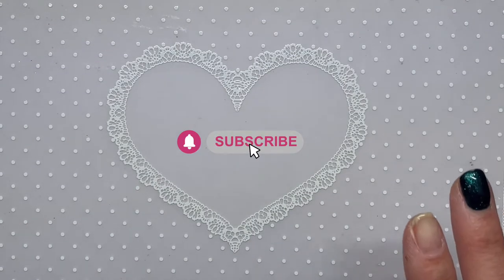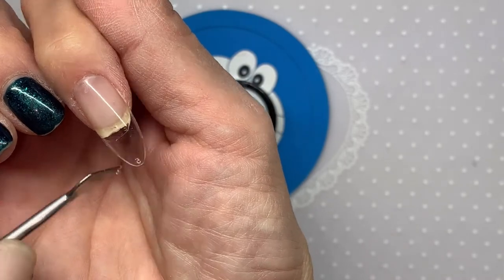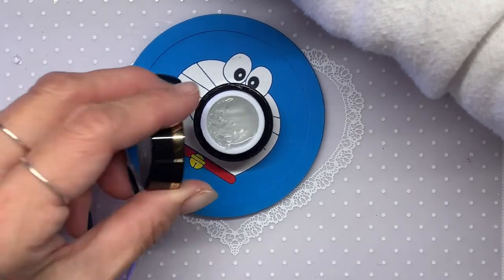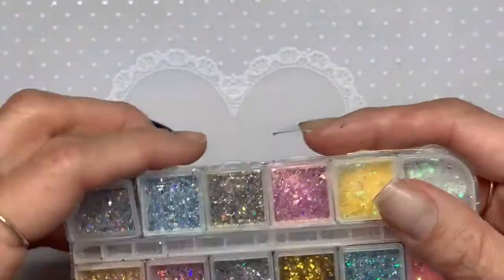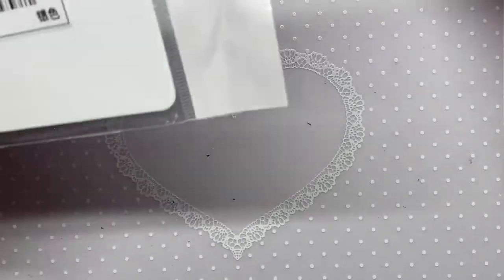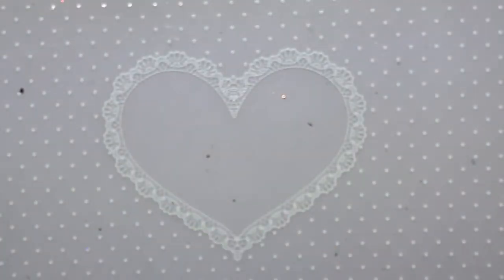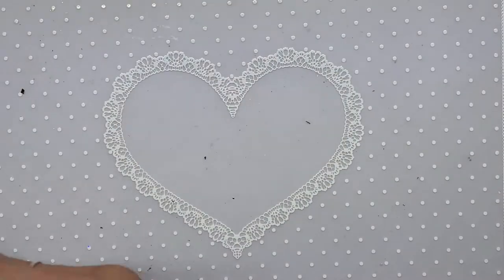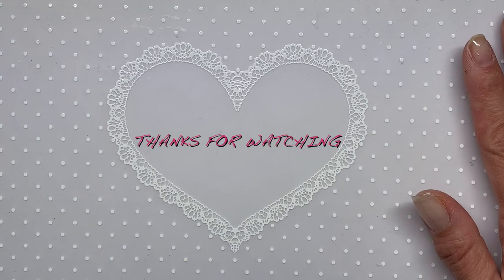Nail Hail | AliExpress Nail Haul |Shein Nail Haul | Nail Haul #9 Part I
Links coming up, just getting the videos up making sure they are high res since i was having problems with rhe last one

Please ask me for any links if I am taking too long! Thanks for your patience and support! ❤️